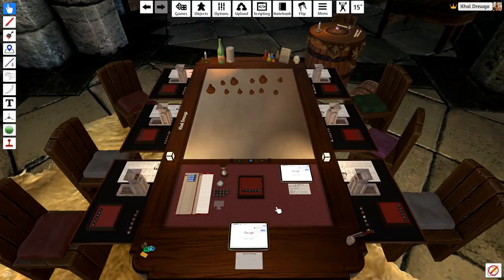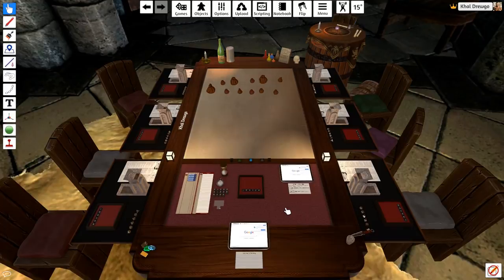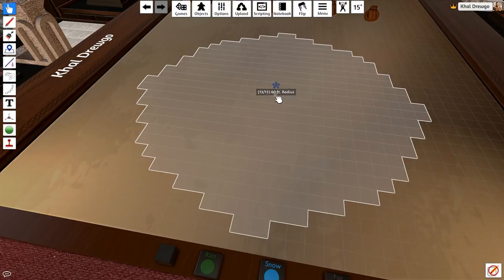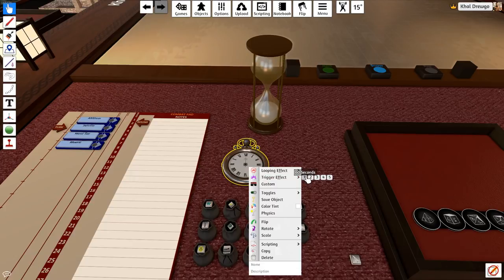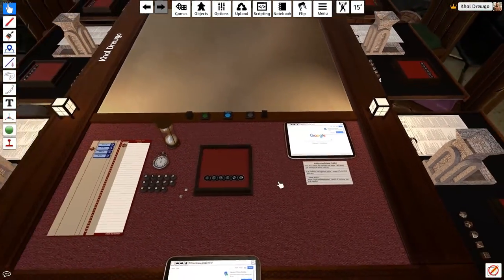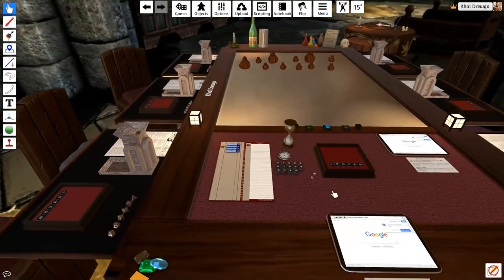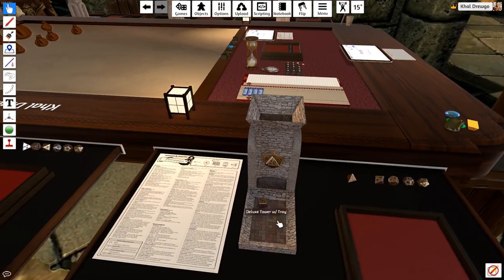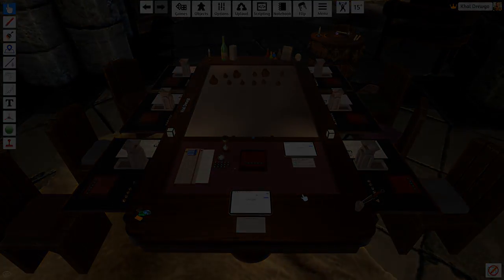My Full DnD Tabletop Sim Setup is Uploaded on the Workshop!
For more DnD, fantasy cooking, and gaming content and accessories, check us out

I've finally found some time to gather all my mods and upload them to the workshop! Everything I've ever used is included in the upload and here is a quick tour of what's in it.